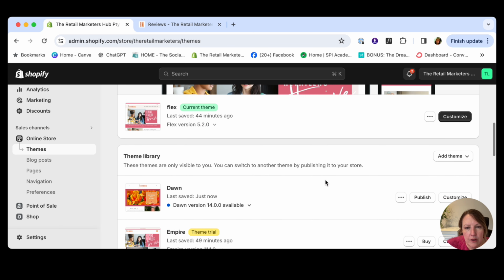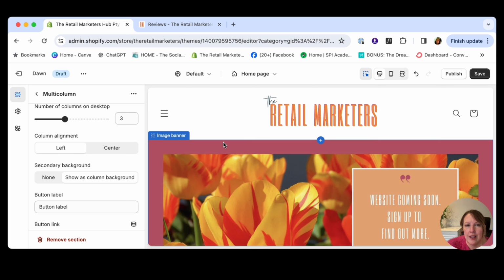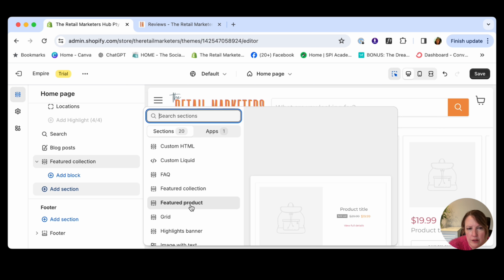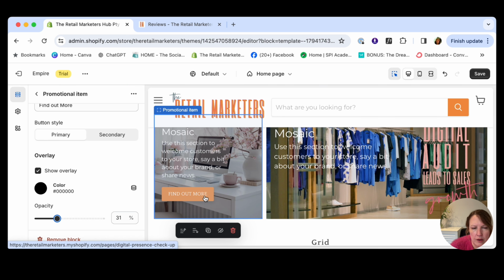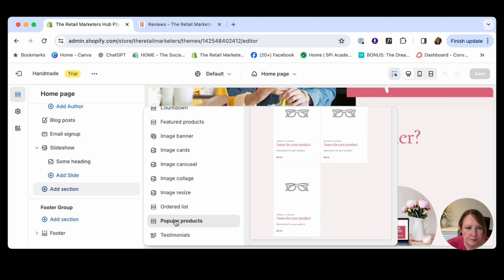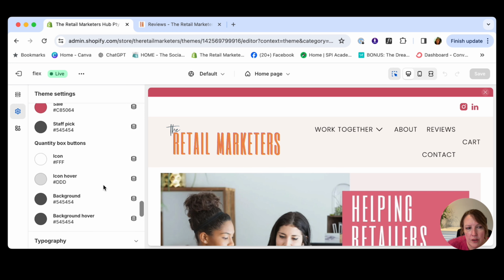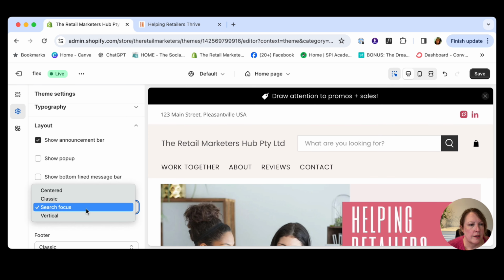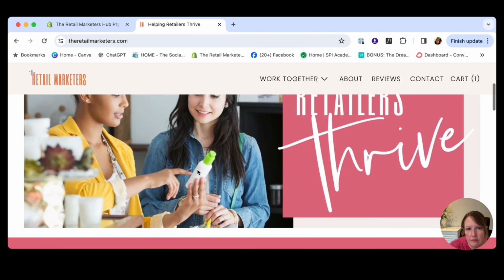Shopify Theme Reviews - Best Paid Theme 2024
4 Shopify themes are compared as Nicole explains why she chose the Flex Theme for her new website, and the advantages 3 of the best paid shopify themes for 2024 have over the free theme.
The 4 themes compared are:
Flex Theme (by Out of the Sandbox)
Dawn (free theme)
Empire Theme
Handmade Theme.